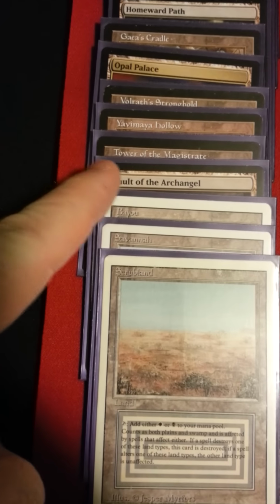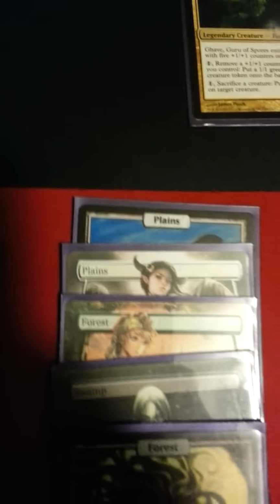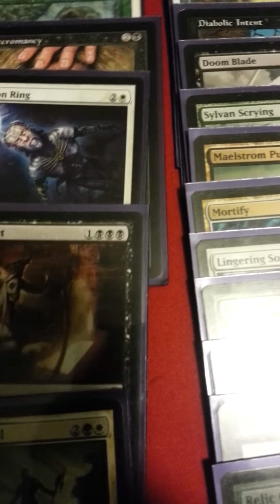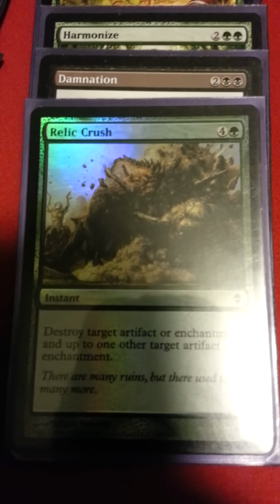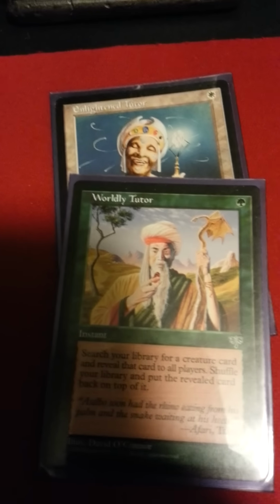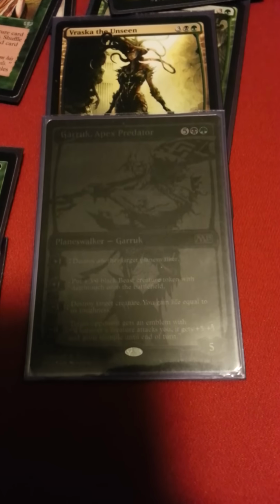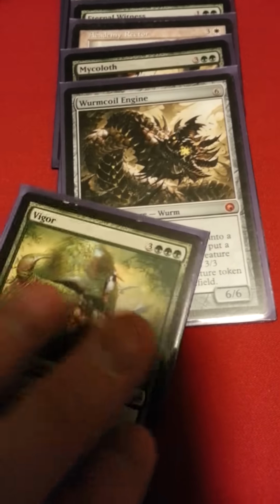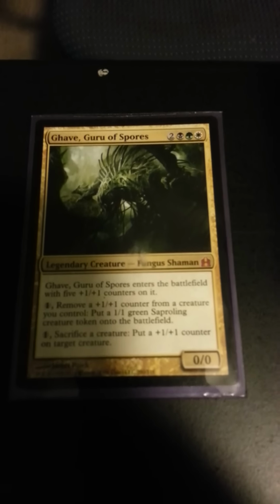Ghave IRL deck tech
Just doing a deck rundown of the Ghave list I play in paper magic.